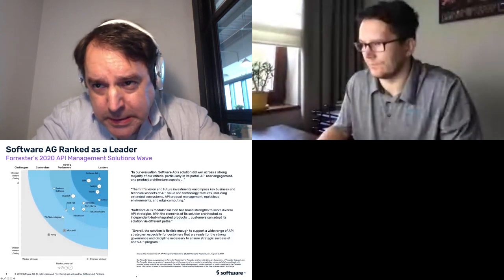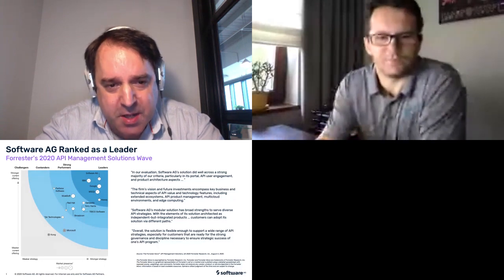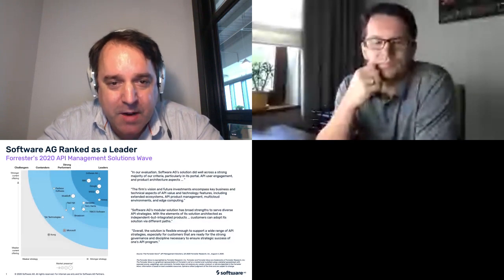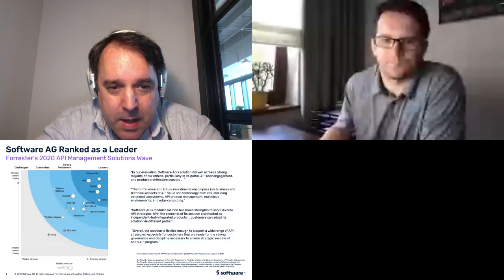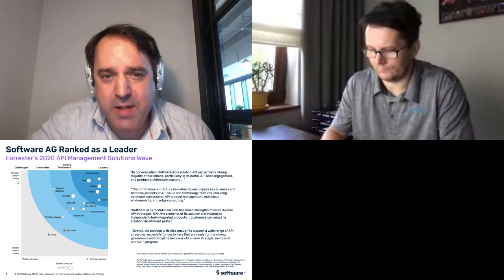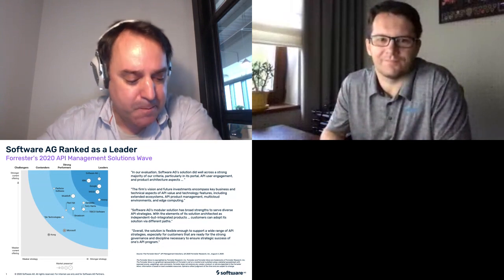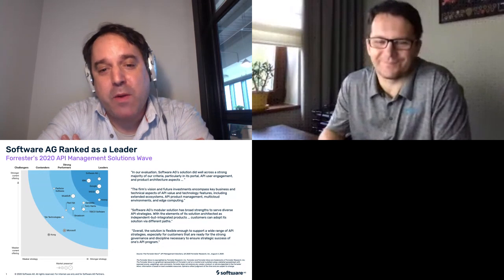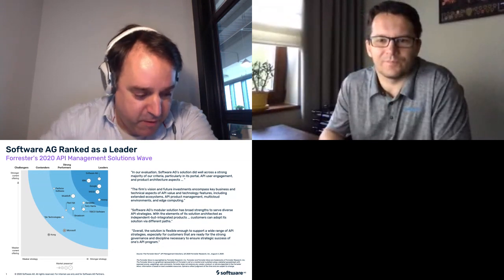Apidays LIVE Singapore 2020 - The top 5 ground breaking API Use Cases within our Customer Base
The top 5 ground breaking API Use Cases within our Customer Base
Software AG Roundtable